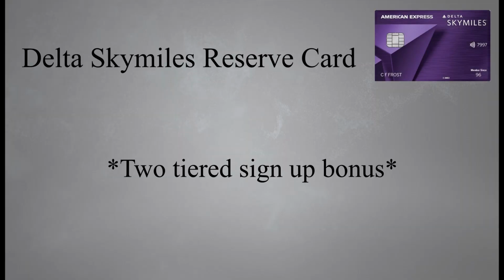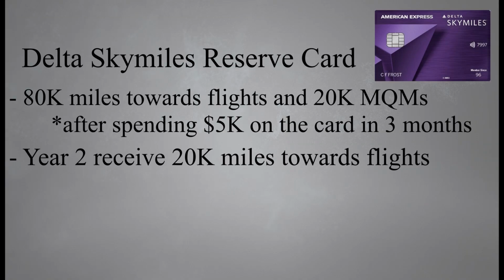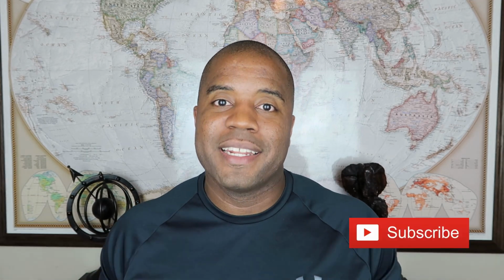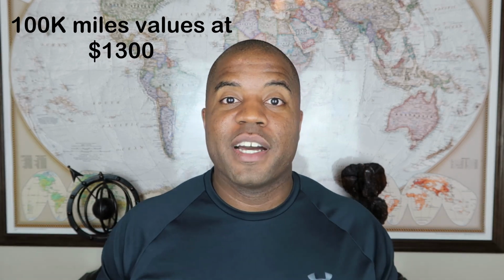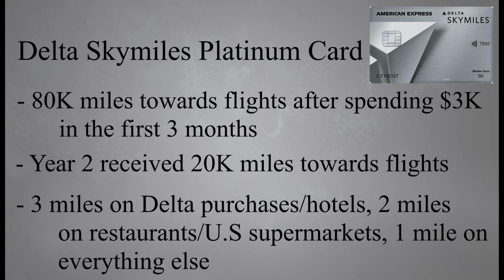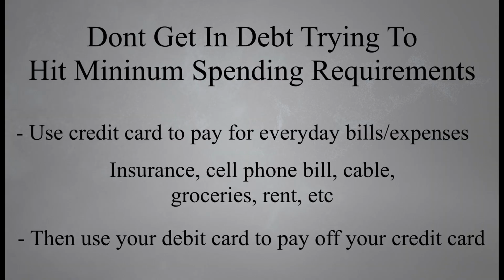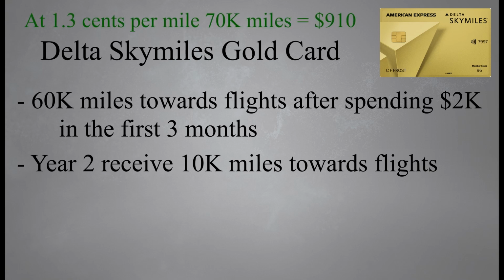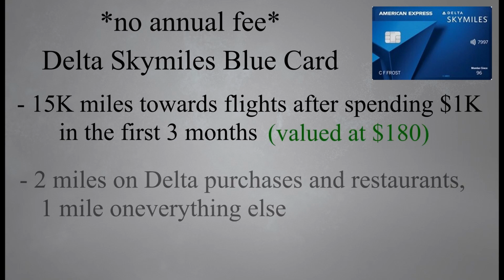Huge AMEX Delta Increased Sign Up Offers | 100K bonus | Key changes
Delta Skymiles Credit Card Increased Sign Up Offers (Offer ends April 1st)

These are the best Delta sign up offers I’ve seen since I’ve been in the points and miles hobby!

I will receive a referral bonus for anyone who applies for and is approved for the card through links on this channel.

[select "view all cards" then choose the card you want]

I look forward to showing you new ways to travel for less.

Advertiser Disclosure:  I will receive a referral bonus for anyone who applies for and is approved for the card through links on this channel.